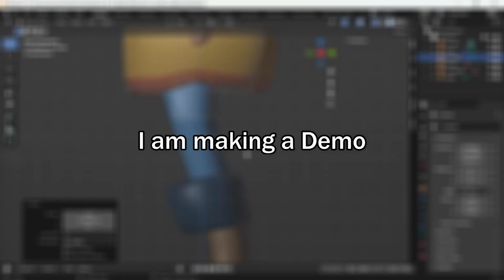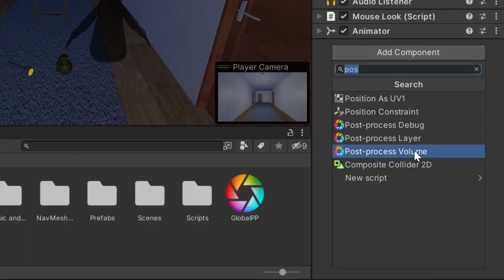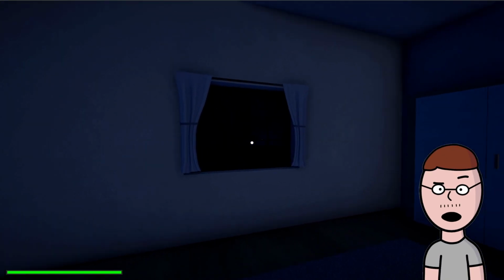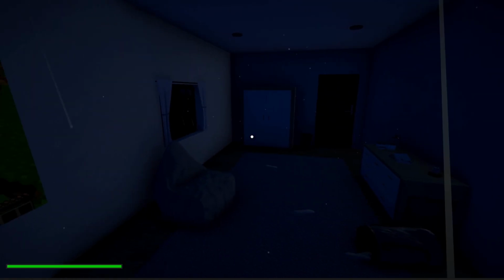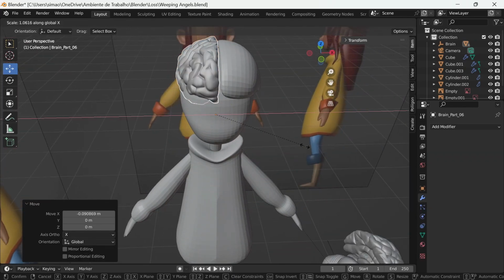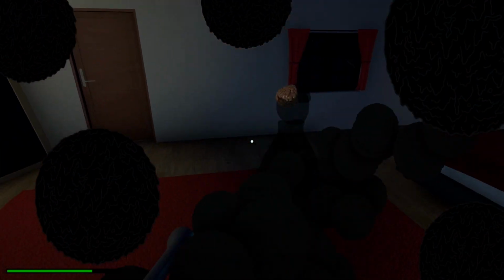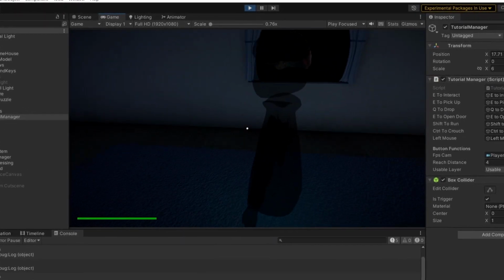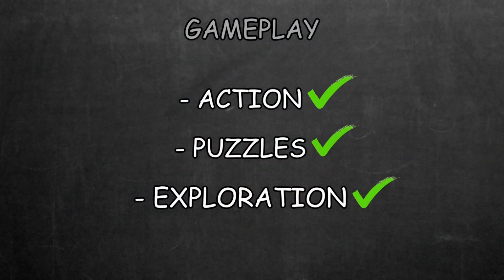My Enemies Sucked, so I Remade Them! (Loss Devlog)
I am currently making a Demo for my game called "Loss", which is an Action/Horror/Puzzle/Exploration Game about a teenage boy trying to understand what happened to his family, while fighting his own emotions along the way. In this Devlog, I'll improve the enemies and also change the graphics of the game so that it doesn't look like sh*t.

Programs Used:
- Unity (Game Development)
- VSCode (Coding)
- Word/Trello (Organizing ideas)
- Audacity (Recording/Editing Audio)

Timestamps:
00:00 - Intro
00:25 - New Graphics
01:17 - Filling the House
01:50 - Dust and Rain
02:26 - Back to Action
04:34 - EXPLOSIONS!!!
04:56 - Outro/Final Thoughts